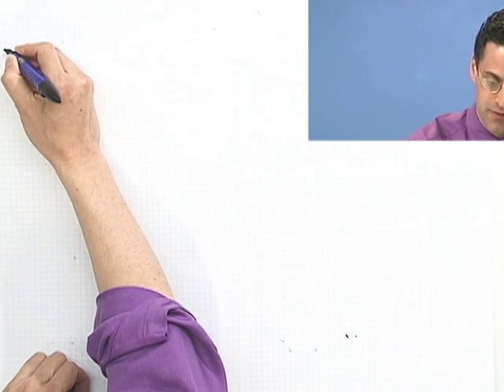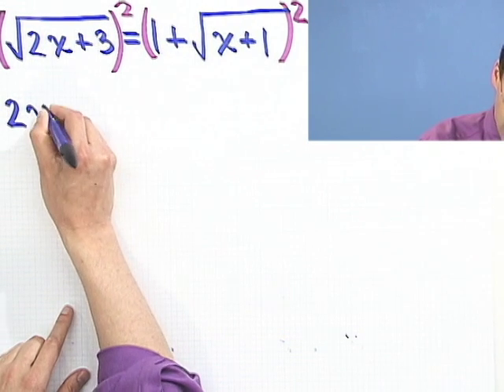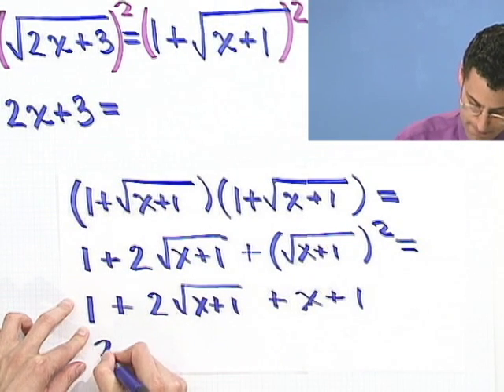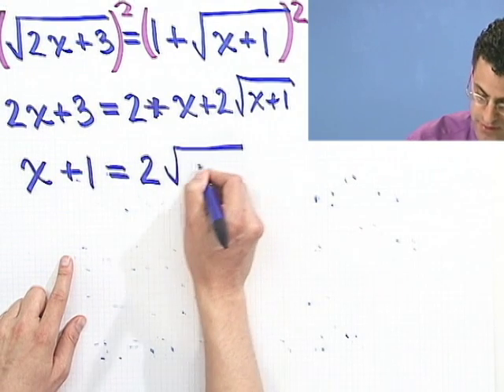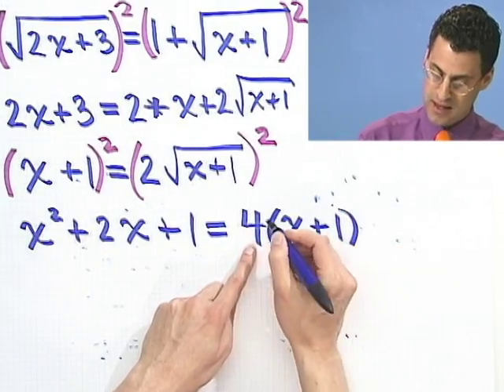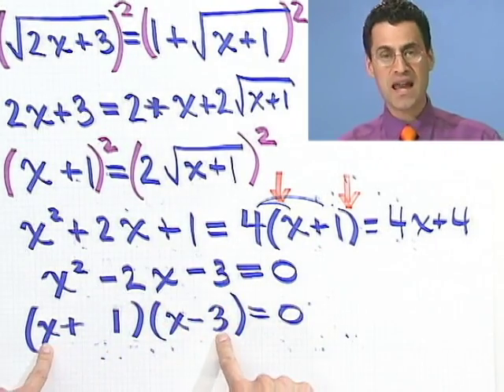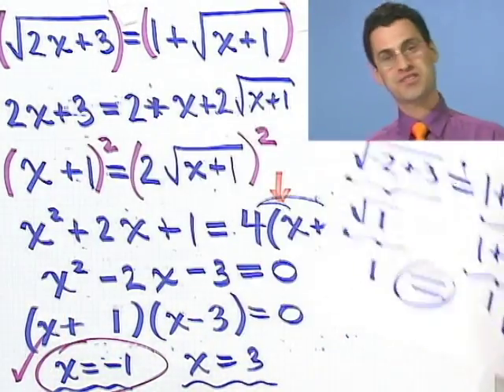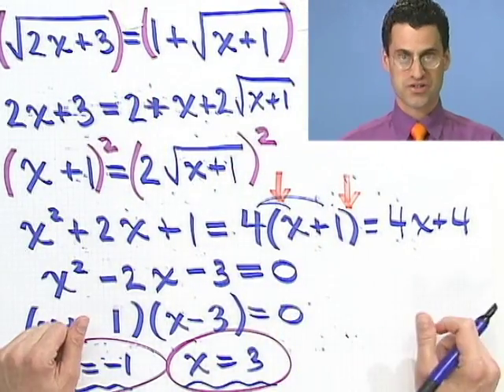Solving an Equation with Two Radicals